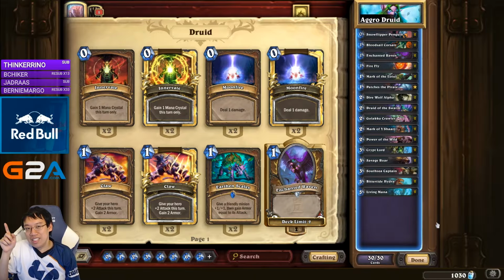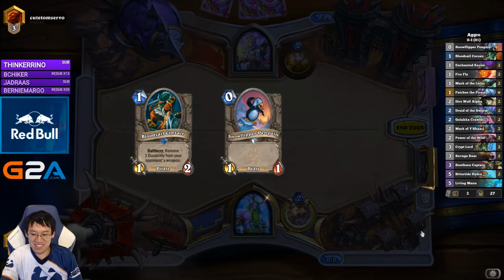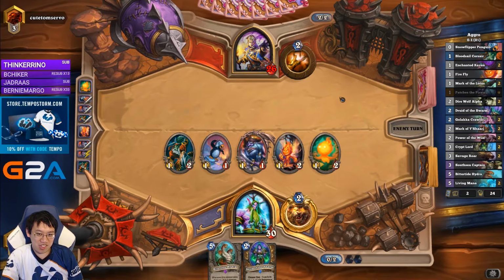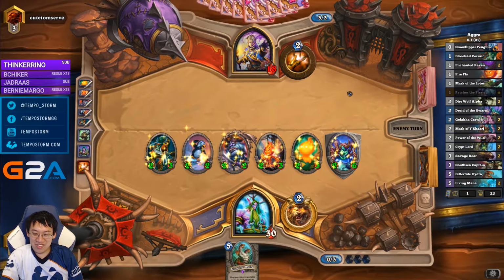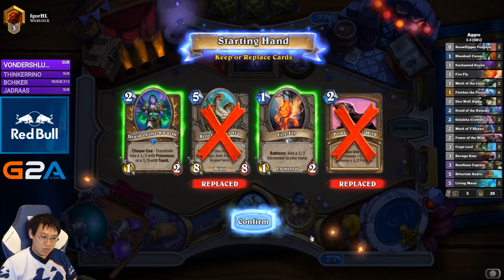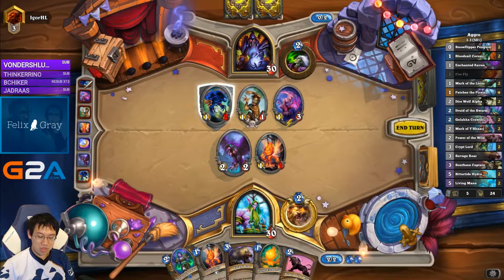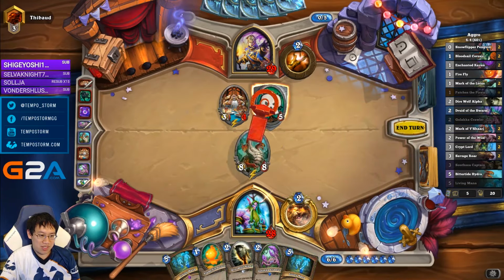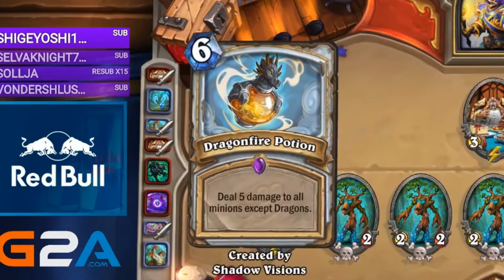Trump Plays Aggro?! MADNESS!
FOLLOW TRUMP!